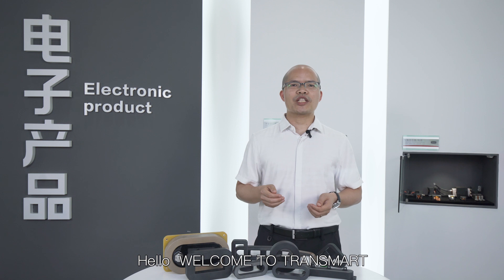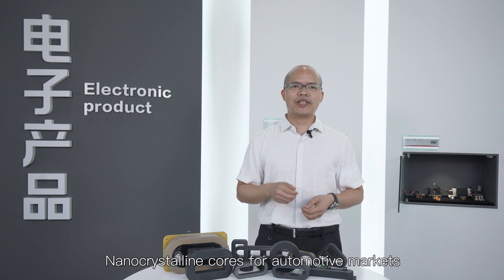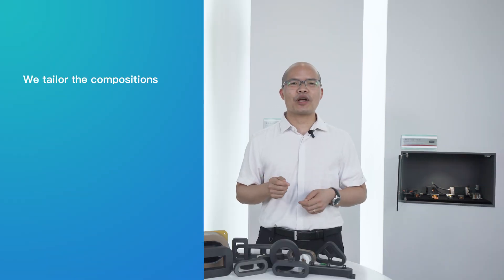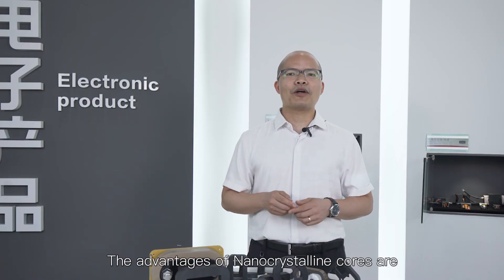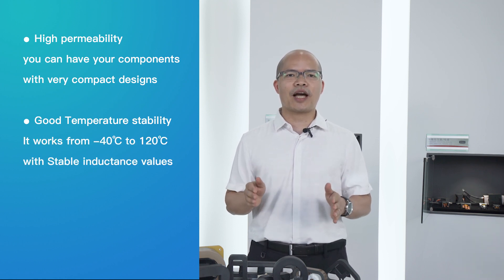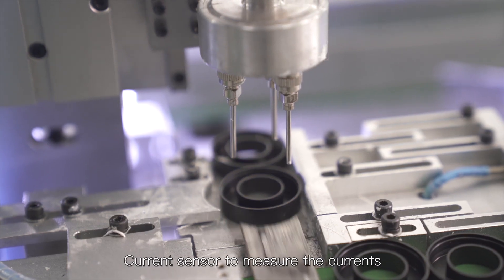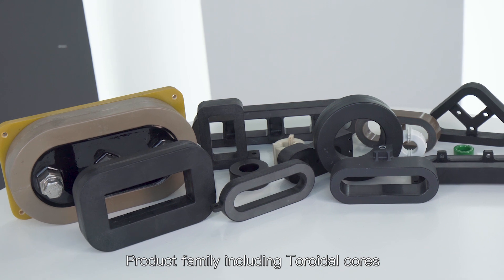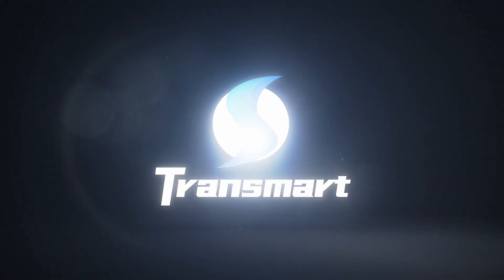Transmart Industrial | Nanocrystalline Cores for Automotive (Transformer Core Manufacturer)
We specialized in a broad range of tape wound cores in Amorphous metal materials, Nanocrystalline alloys, Silicon electrical steels and Mu metal Nickel alloys, for a wide variety applications including solar inverters, new energy vehicles, instrument transformers, current sensors, common mode chokes, power supplies transformers.

We also manufacture high-performance components using our high quality cores made in-house.